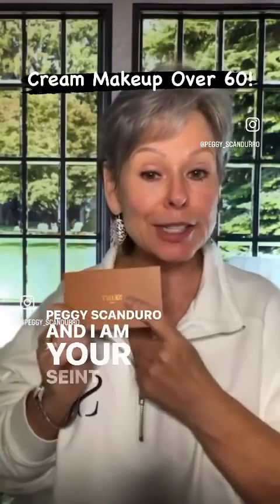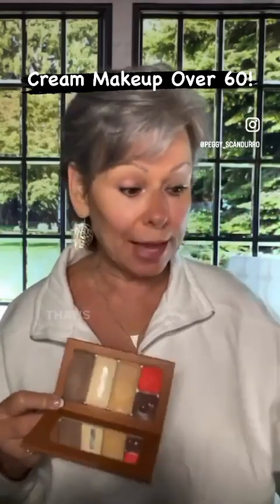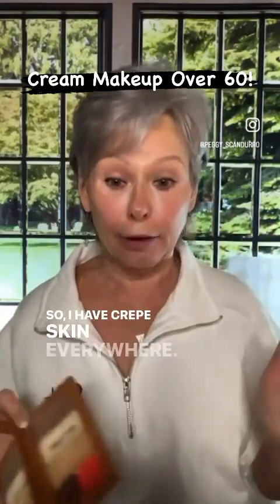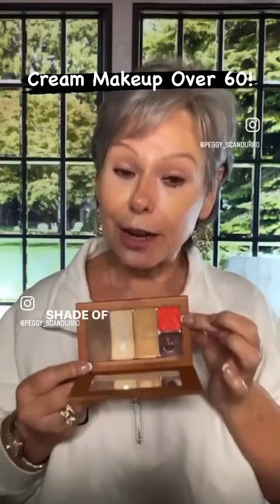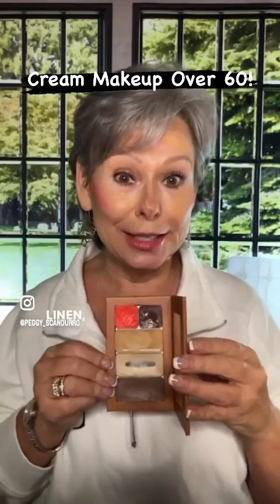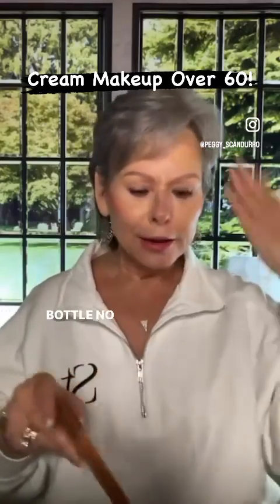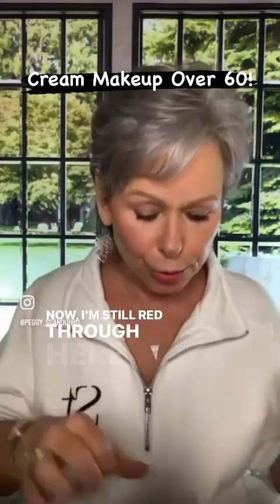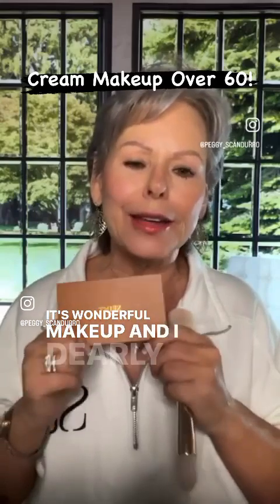Seint Makeup Full Face Application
Seint is a cream makeup using three shades of makeup, one contour and two highlights strategically placed and blended to create one layer of makeup that doesn’t setting into fine lines and wrinkles. Seint is mature skin friendly and leave your skin with a youthful healthy glow.